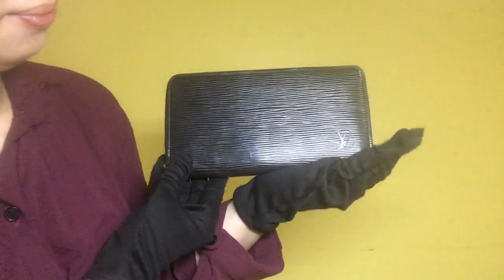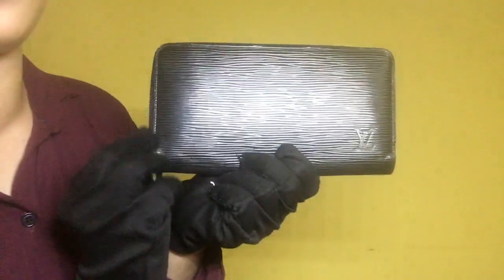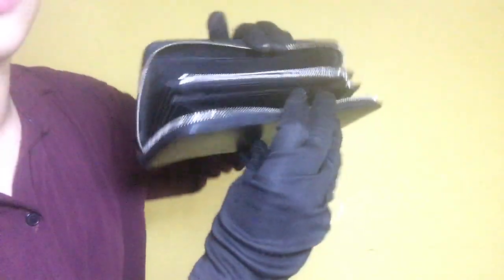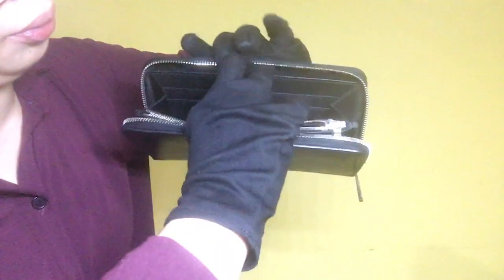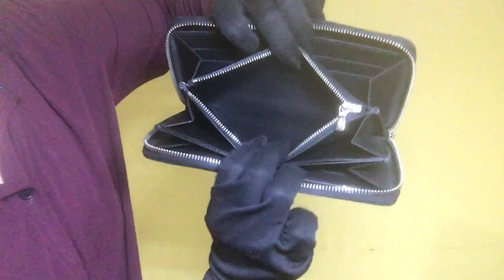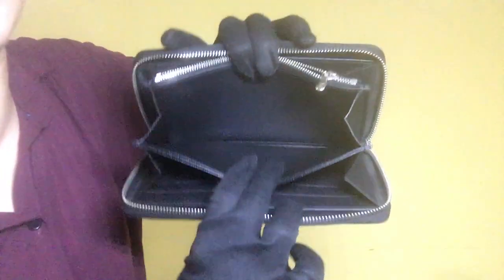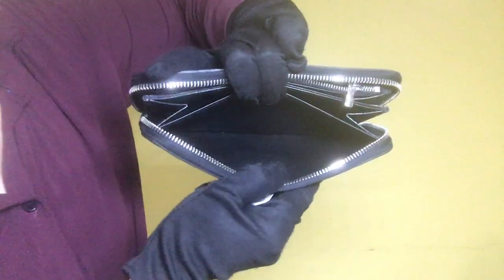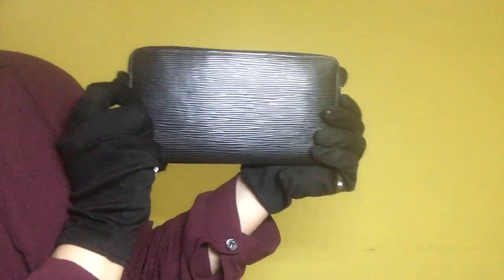TBC: Louis Vuitton Black Epi Leather Zippy Wallet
Item No.1400
Name: Louis Vuitton Zippy Wallet
Material: Black Epi Leather
Inclusions: None
Model #: M60072
Serial #: CA0152
Rank: AB